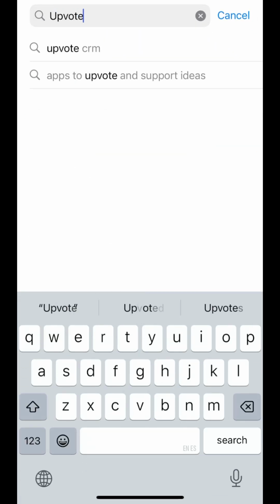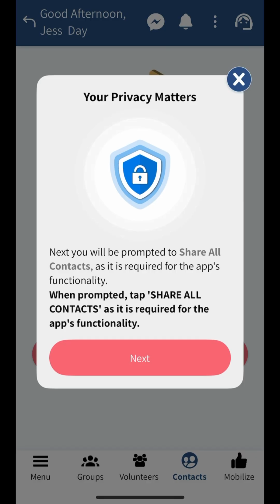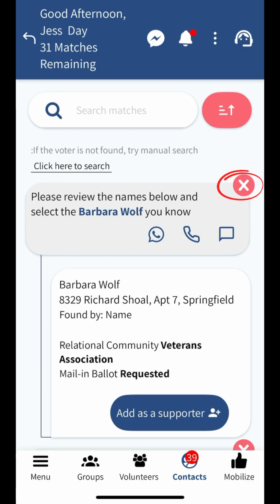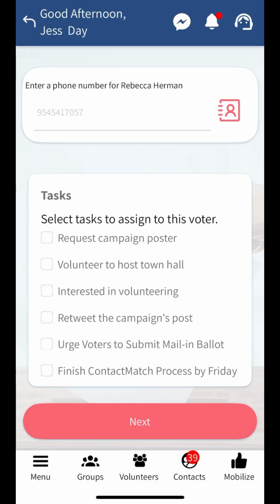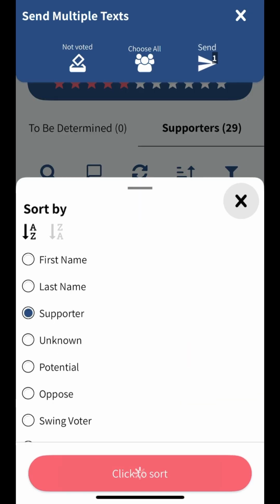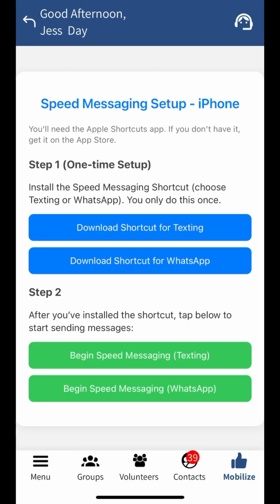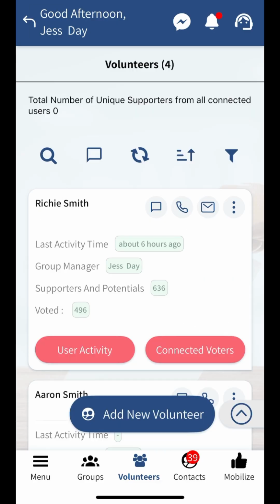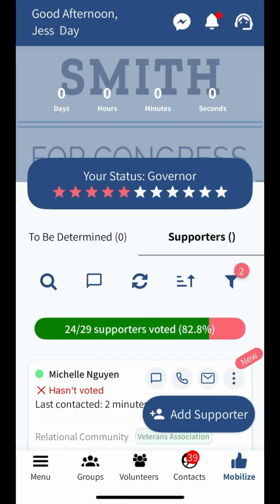UpVote App New User Tutorial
Getting Started with the UpVote App – Volunteer Tutorial
New to the UpVote app? This quick and comprehensive tutorial shows you everything you need to know to get started and make a real impact for your campaign:

📲 How to:

Enable contact sharing and start Contact Match

Add supporters to your mobilization list

Use filters and sort tools for better targeting

Send tailored bulk SMS messages

Recruit and manage new volunteers

Track voter turnout in real time

Whether you’re a first-time volunteer or just need a refresher, this video will help you hit the ground running. Watch now and start mobilizing your network effectively!